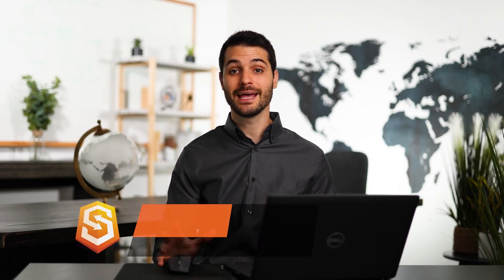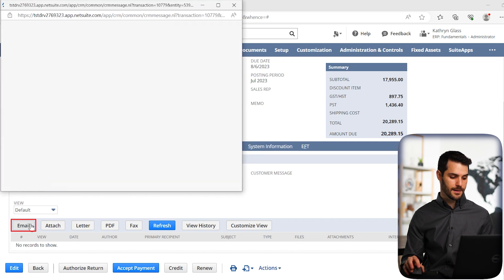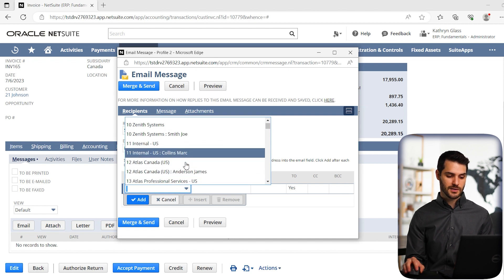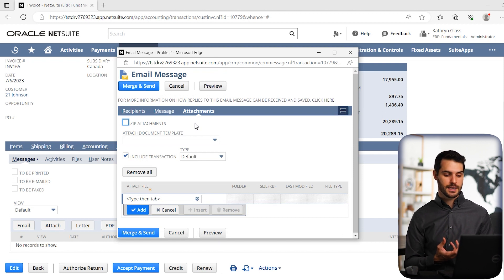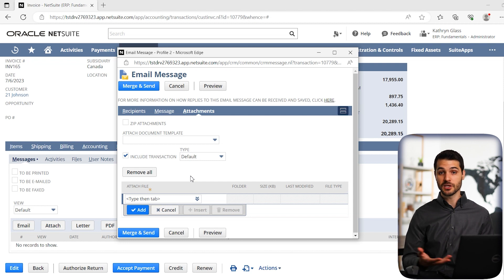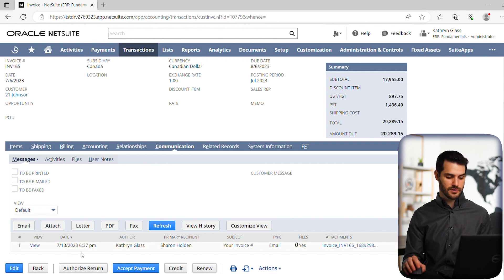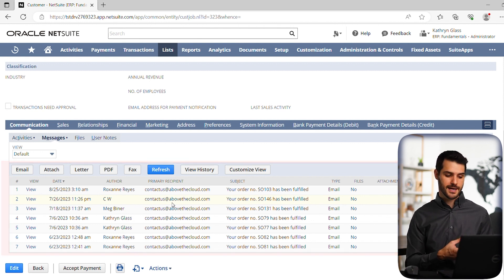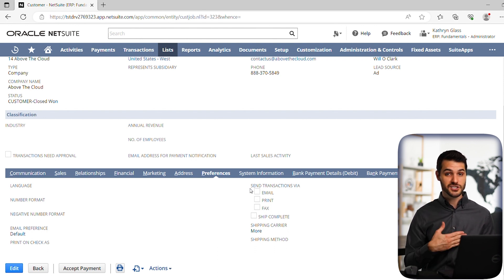NetSuite How to Send Emails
In this video, we show you how to send emails and email templates from records in NetSuite.

Intro - 00:00
Record Emails - 00:11
Creating Transaction Email - 01:18
Email Body - 02:42
Email Attachments - 03:37
Sending Email - 04:55
Email Log - 05:47
Customer Email - 06:30
Customer Email Preferences - 07:30
Outro - 08:40